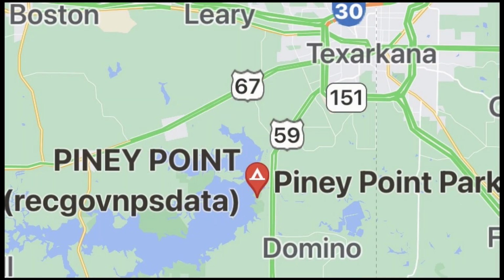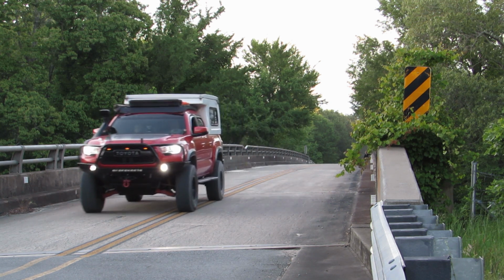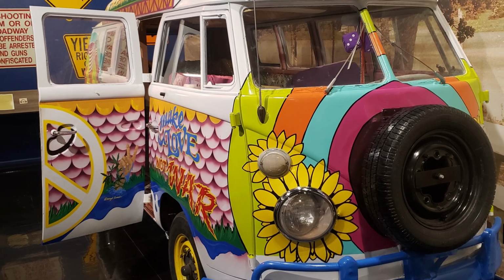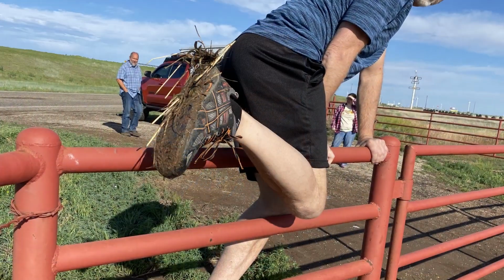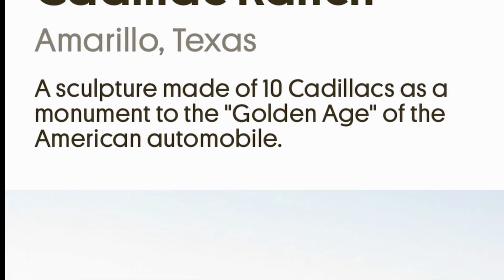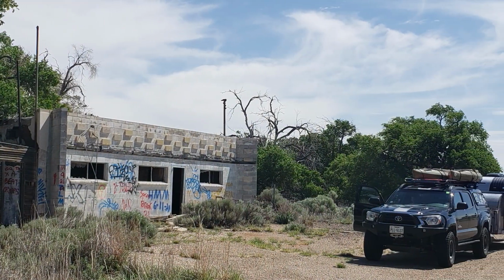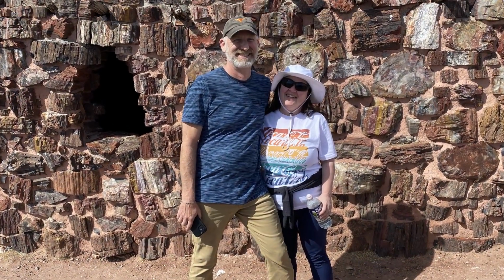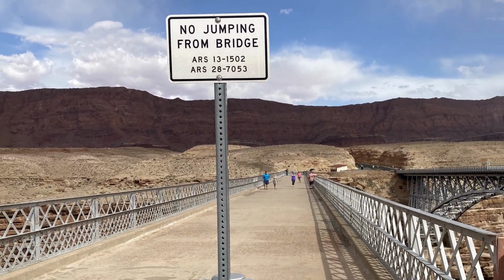Route 66, Bugs, Caddies, and Bridges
Route 66, the Slug Bug Ranch, Cadillac Ranch, and an old Bridge. In this video we meet up with our friends from North Carolina and traverse a section of old Route 66 among other things. We visit the Slug Bug Ranch, Cadillac Ranch and a very old bridge. We have been traveling the USA in our Tacoma and Homebuilt teardrop trailer for over a year.